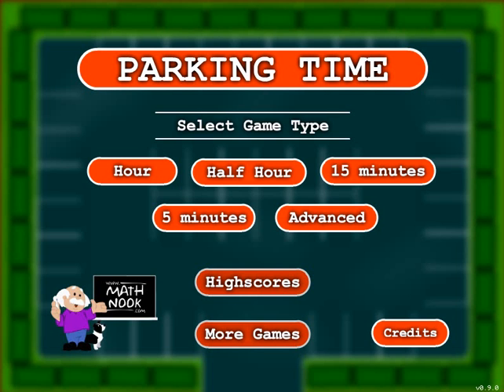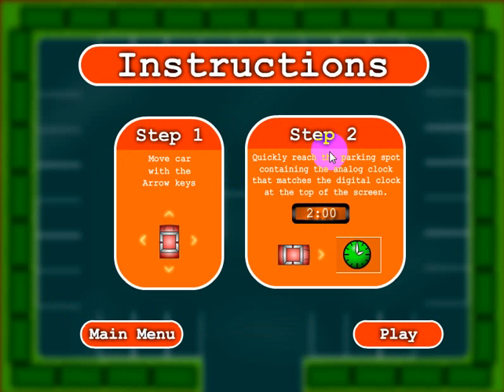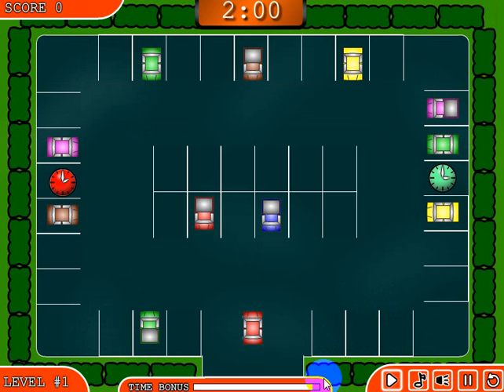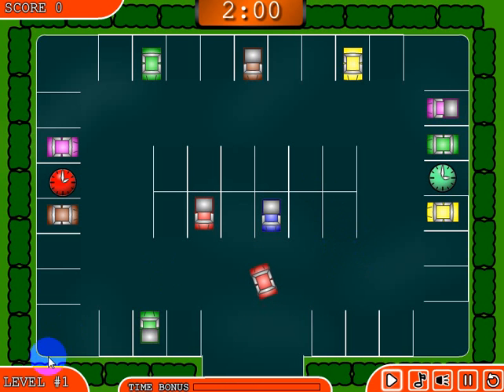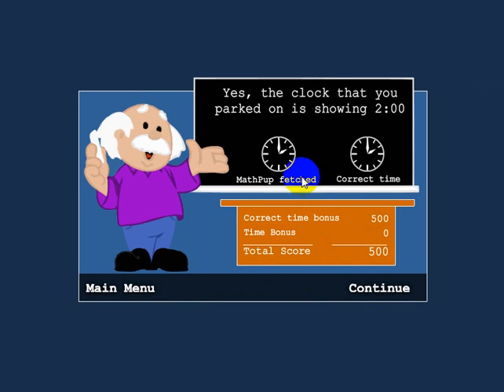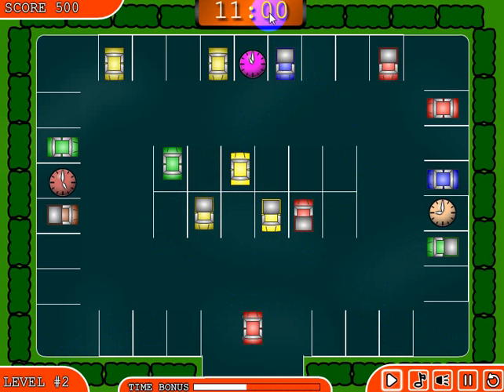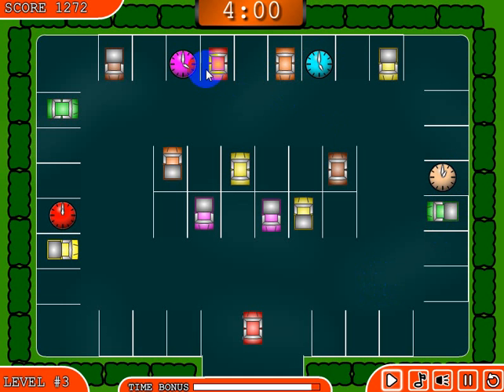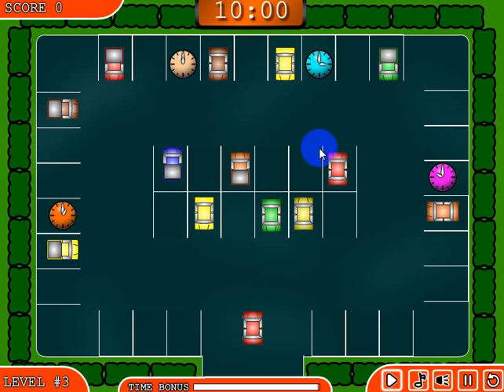Parking Time Telling Time Game Overview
In this fun telling time game you'll need to tell time to find the right parking spot.  Each level has the time in digital format at the top of the screen.  Drive to and park in the parking spot that has the analog clock in it that matches the digital time.  Avoid crashing into objects and other cars to get more bonus points.  Each game has 10 levels and you can choose to play using clocks showing hourly increments, half hour increments, 15 minute increments or 5 minute increments.  Overall a fun quick little telling time driving game.

If you want to play more of our time games, go to the MathNook home page, then click on the "Time Games" link on the category scroller near the top of the page.  Our games are always free to play without requiring a membership or sign-up.